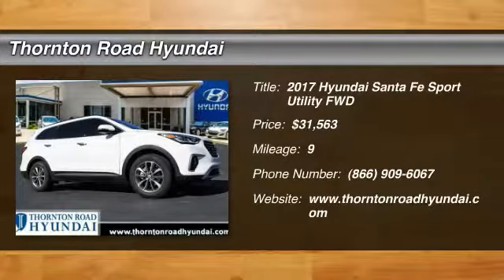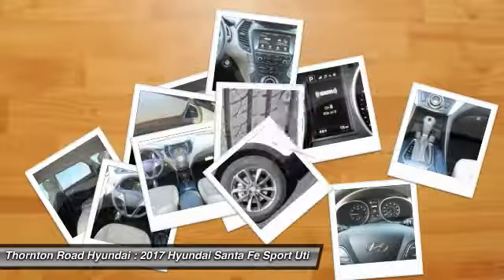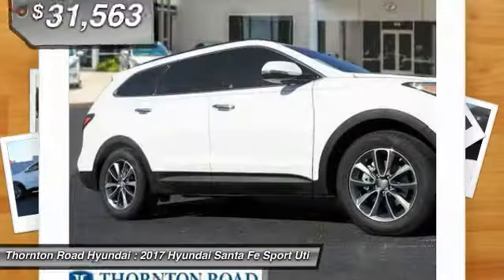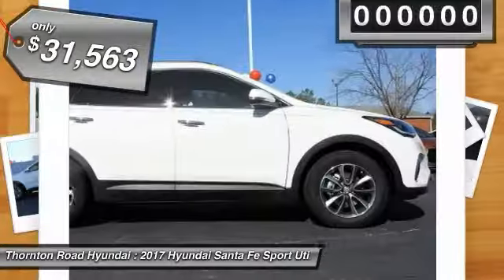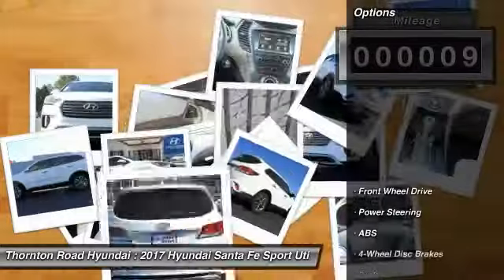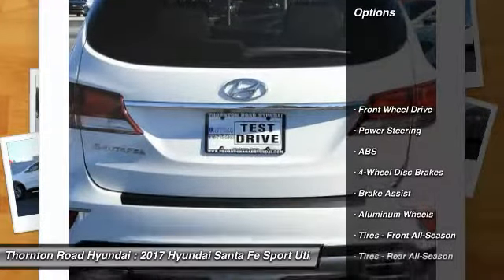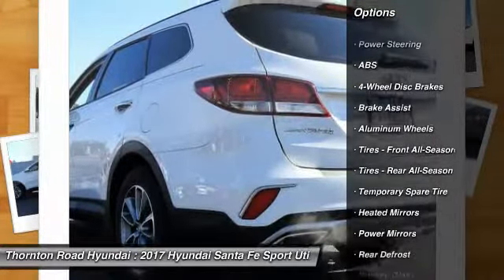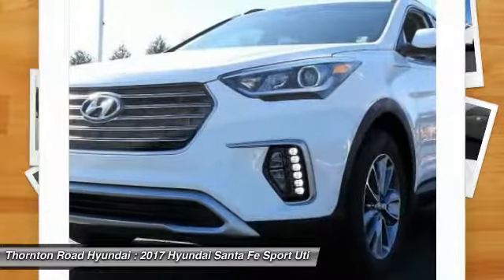2017 Hyundai Santa Fe Lithia Springs Georgia T4597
2017 Hyundai Santa Fe SE

669 Thornton Rd.

With the Hyundai Santa Fe's capability, comfort and substantial design, there's plenty to go around. The three-row Santa Fe comes in two versions: the SE with seating for seven and the luxurious LIMITED that seats six with second-row captain's chairs. The 3.3L V6 engine provides prompt response and generates 290hp and 252 lb.-ft. of torque. The engine is mated to a 6-speed automatic transmission with SHIFTRONIC and comes with the option of Active Cornering Control All Wheel Drive. With Driver Selectable Steering Mode you can adjust steering sensitivity between 3 different modes. The standard trailer-prep package, with flush-mounted tow hitch design and 5,000 lbs. of towing capacity, can help put all of that power to good use. Santa Fe offers a suite of available premium features including a panoramic sunroof, Proximity Key with electronic push button start, leather seating surfaces, leather-wrapped steering wheel and shift knob, a heated steering wheel and dual-zone automatic temperature control with CleanAir Ionizer. Sight and sound enhancements include an 8-inch touchscreen plus navigation system, or a 7-inch touchscreen color display with rearview camera. An Infinity audio system with 12 speakers is also available. Hyundai's innovative Blue Link system is standard on Santa Fe and has an array of features to make life easier. Connect to Blue Link through smartphone, a web application or an in-car system to start your vehicle remotely, locate a gas station, find a shortcut, learn about mechanical issues, call for help and more. Hyundai has loaded Santa Fe with brilliant safety features, including a driver's knee airbag, Hillstart Assist Control and Downhill Brake Control, Blind Spot Monitoring, Automatic Emergency Braking, and Smart Cruise Control.